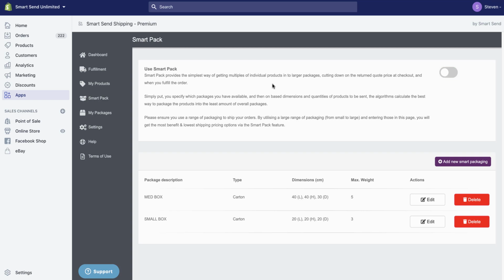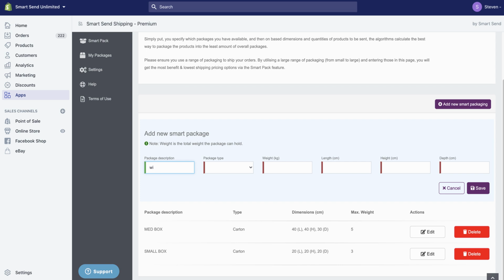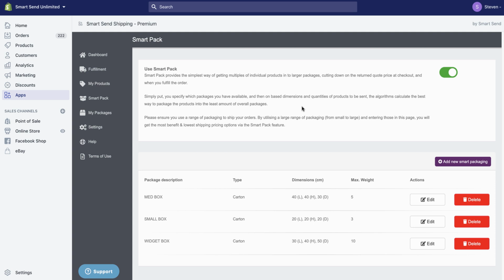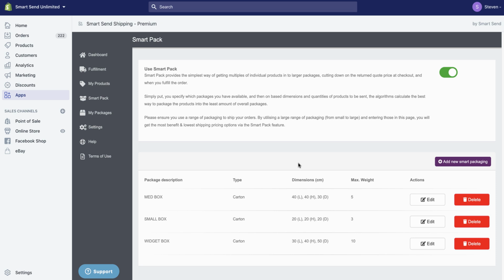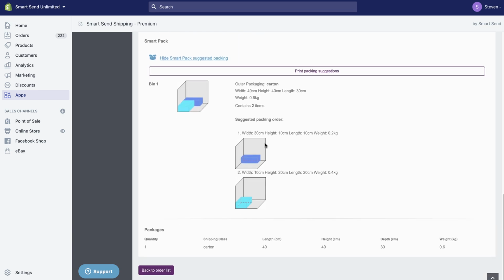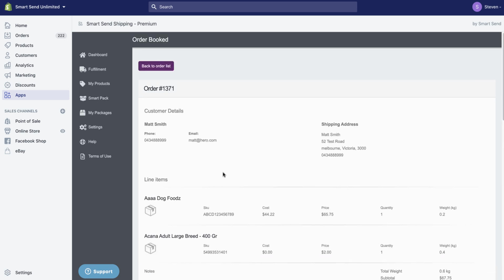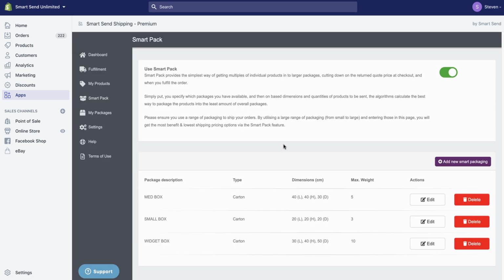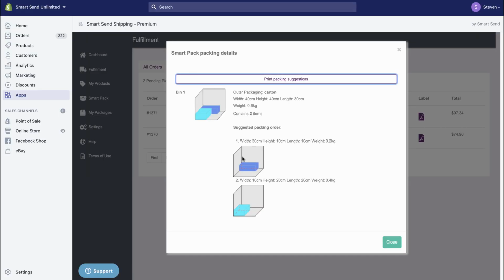Smart Pack - Smart Send Premium app for Shopify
This video explains the Smart Pack option in the Smart Send Premium app for Shopify.  Smart Pack uses smart logic to calculate the smallest possible package to be used to ship an order with multiple items.  This allows merchants to save considerable money on shipping costs over the long term.  Shipping quotes based on Smart Pack orders is calculated in real time at Shopify checkout for buyers (and merchants at fulfillment).